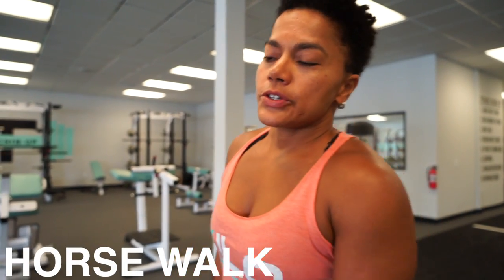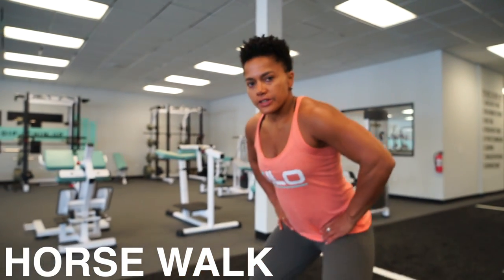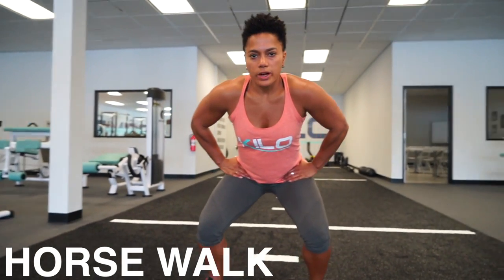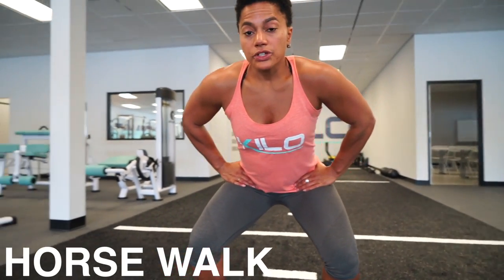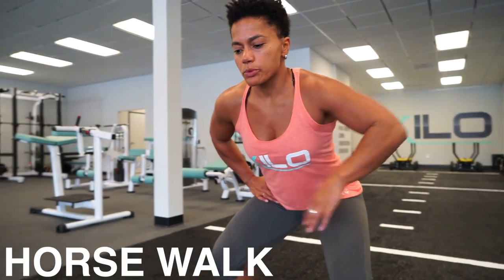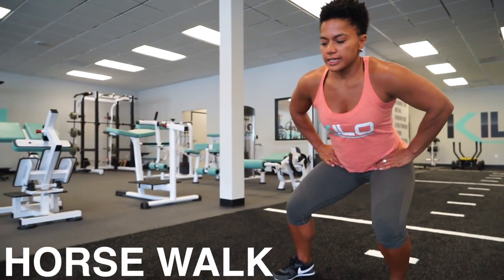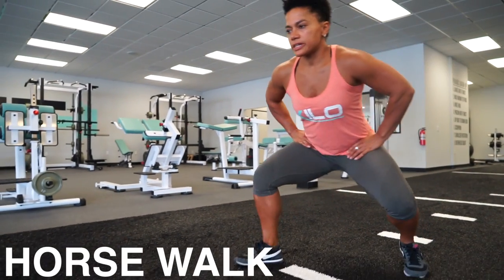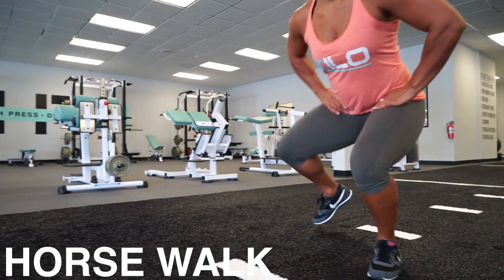ANIMAL WALKS | Horse Walk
Here is an instructional video of Coach Alexandra Bernardin of KILO Strength Society in Huntington Beach demonstrating the Horse Walk. These movements help with coordination and improved movement patterns as well as improved strength.